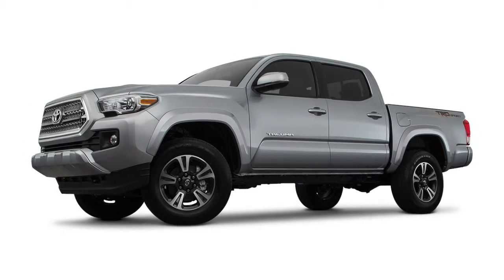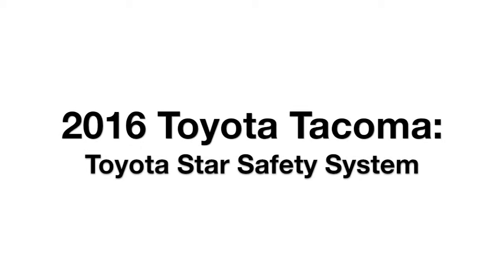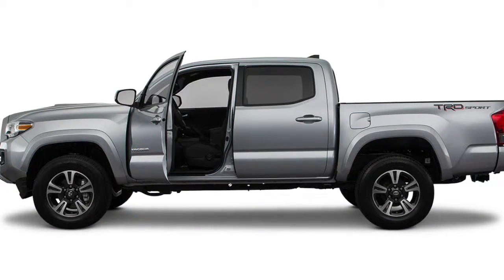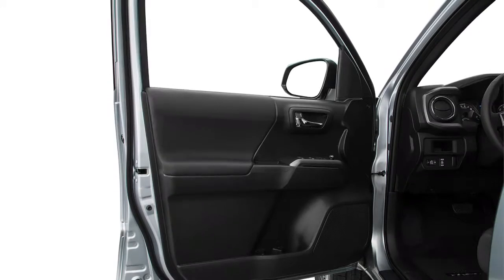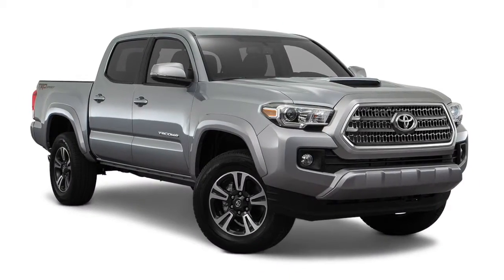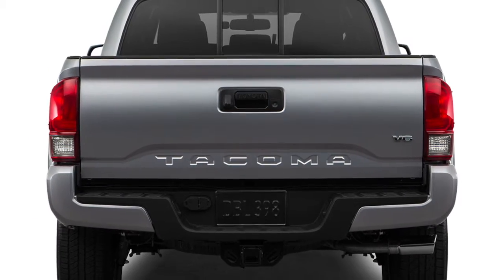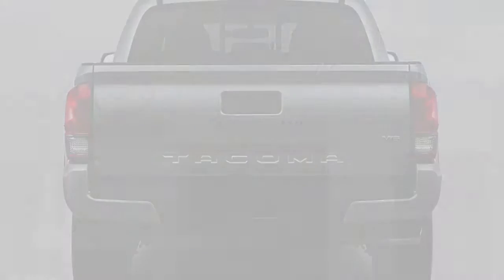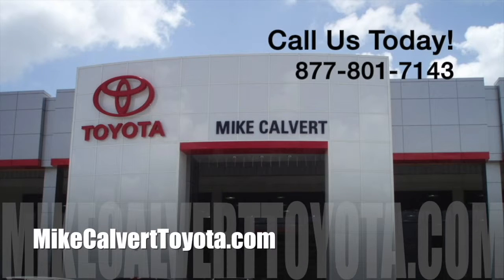2016 Toyota Tacoma’s Star Safety System | Houston